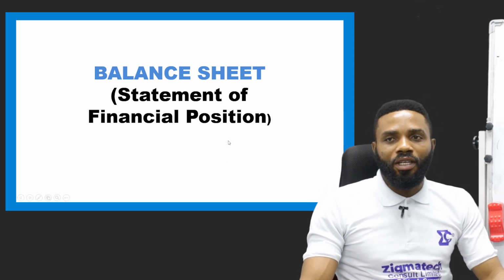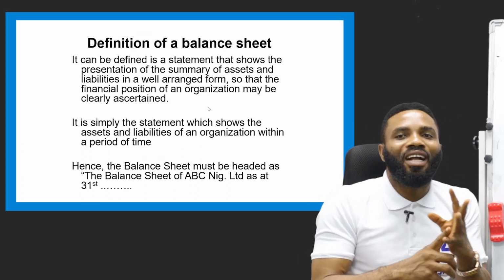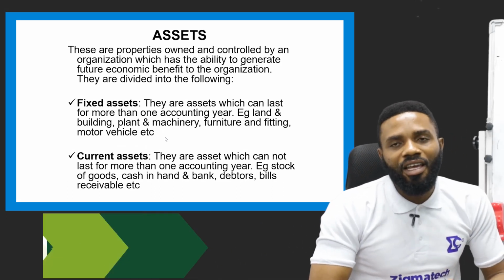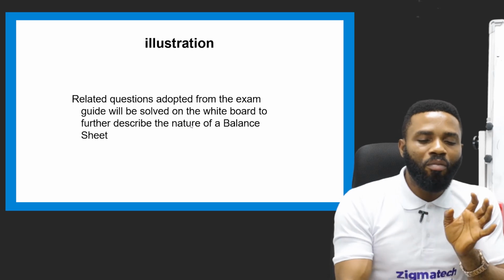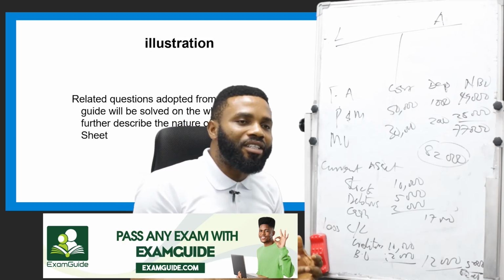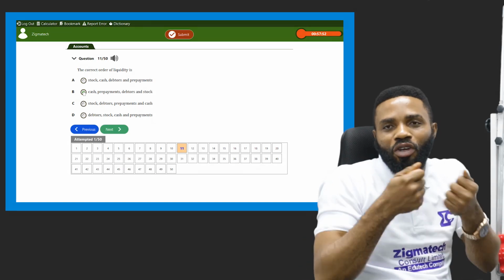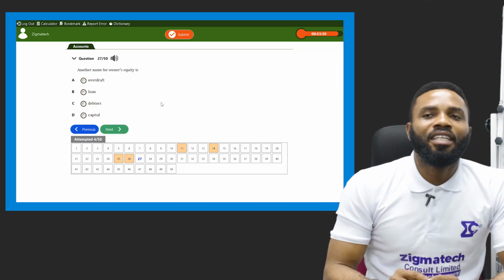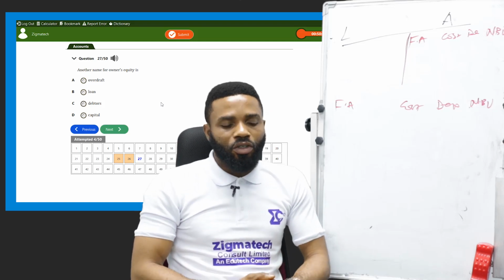BALANCE SHEET | STATEMENT OF FINANCIAL POSITION | FINANCIAL ACCOUNTING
At the end of this lesson, students should be able to :
Define Balance Sheet
Explain items of a Balance Sheet
Solve related questions